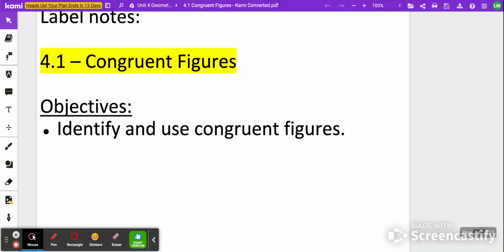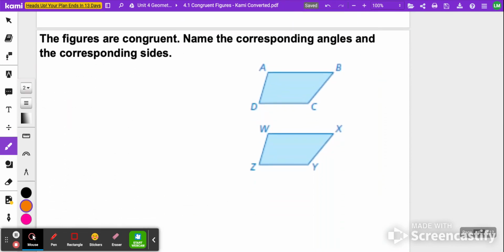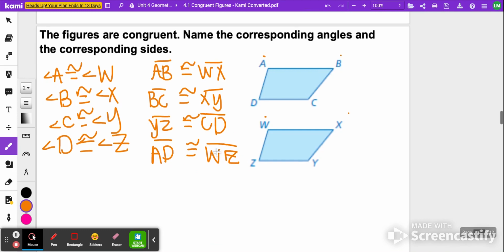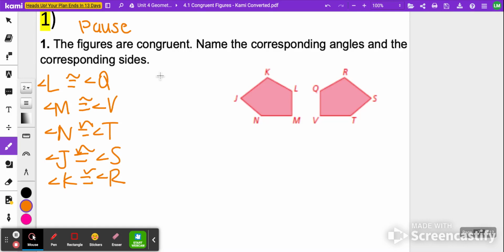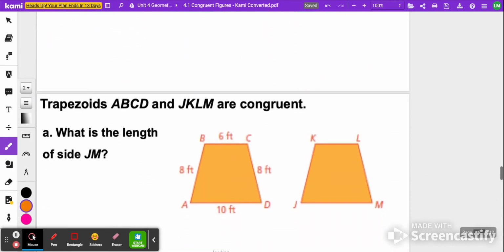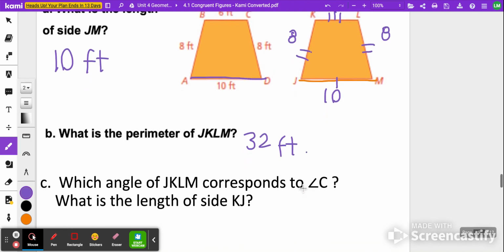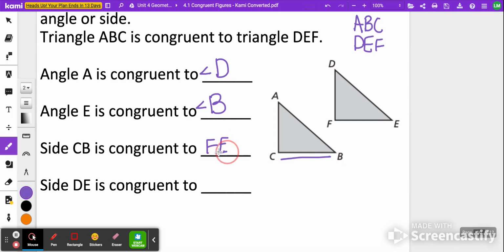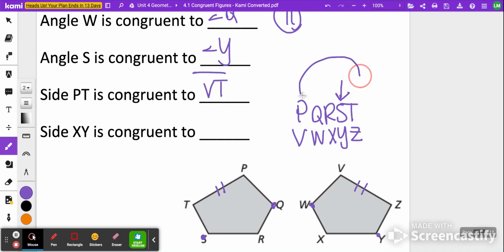4.1 Congruent Figures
Big Ideas Math Common Core Curriculum
What are congruent figures? How do you identify corresponding angles and sides?